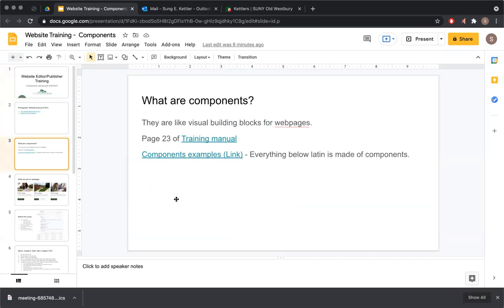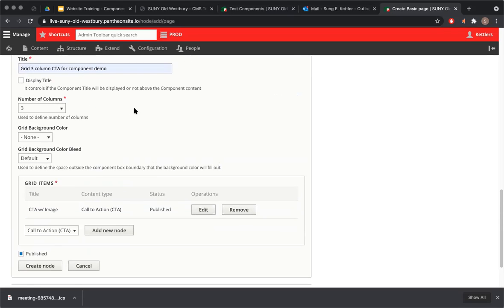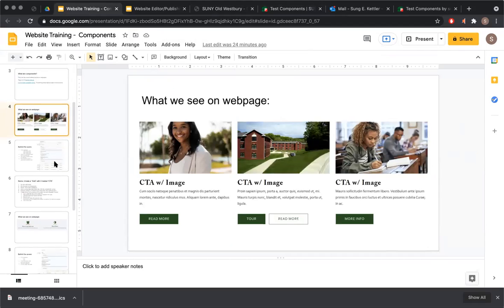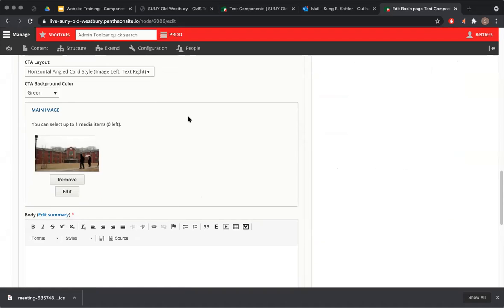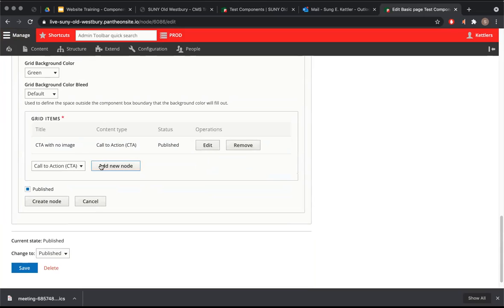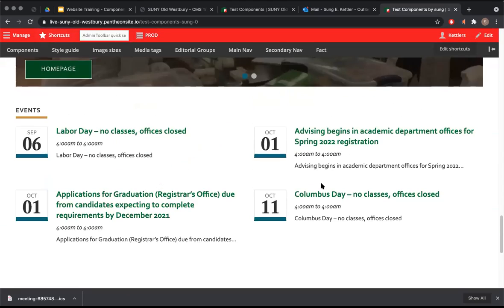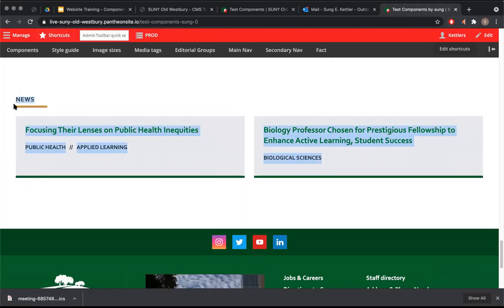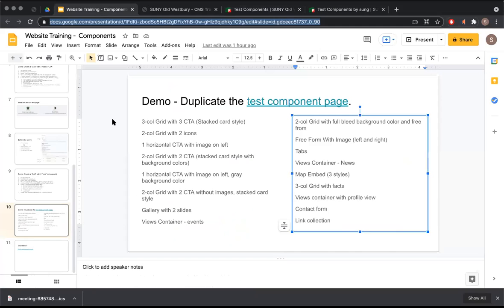Suny Old Westbury Website Training - Components